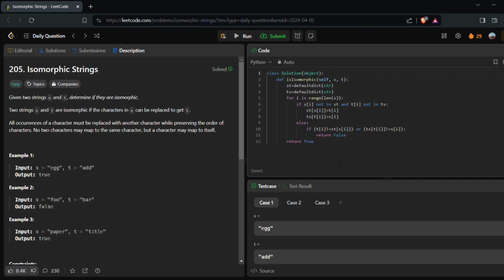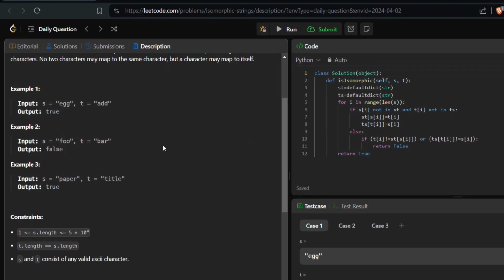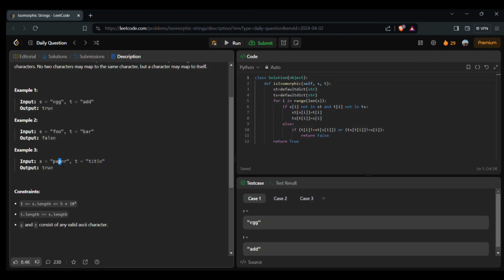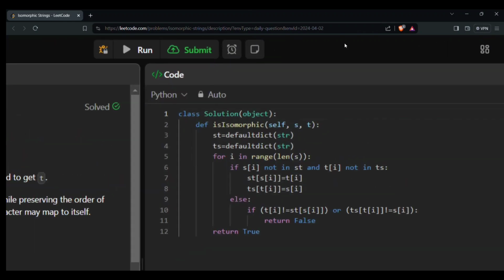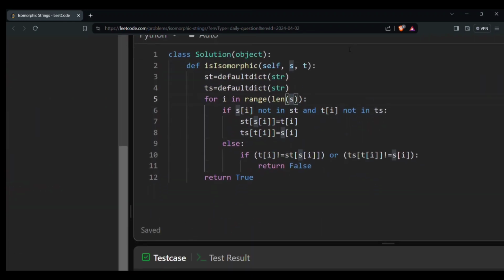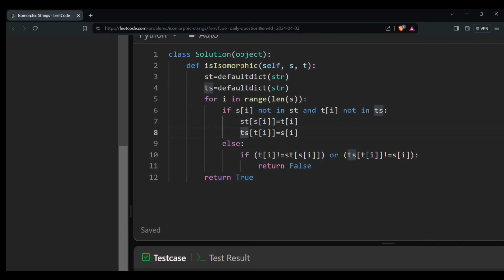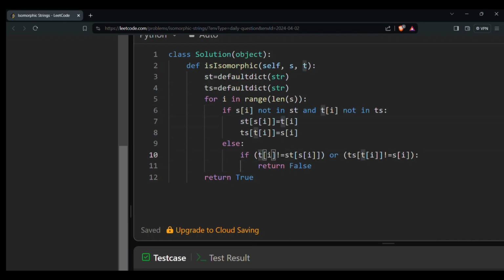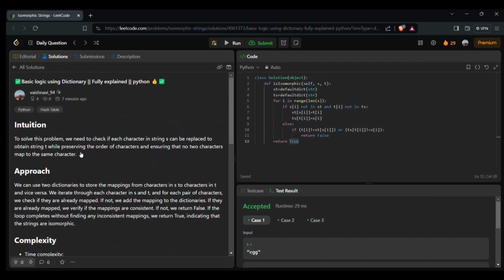Leetcode daily challenge || 2 April 24 || problem 205. Isomorphic Strings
205. Isomorphic Strings